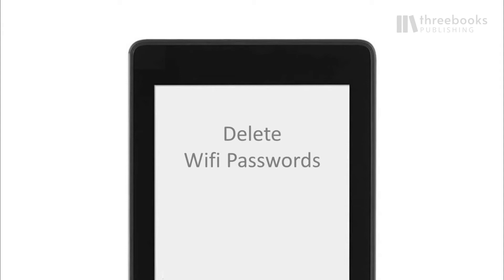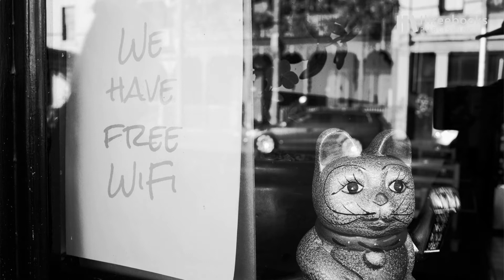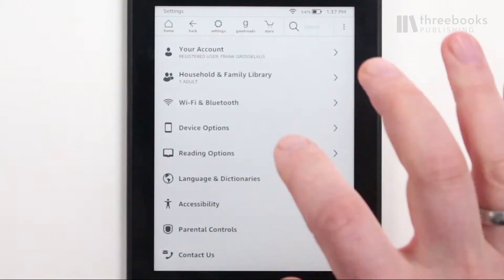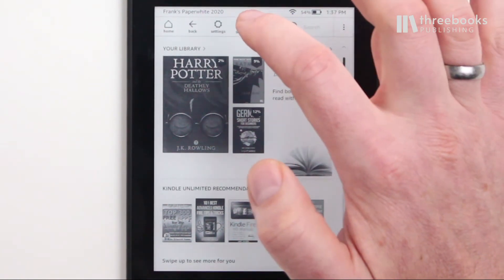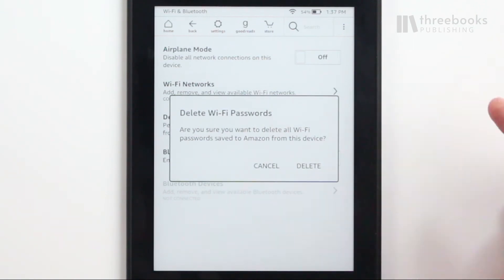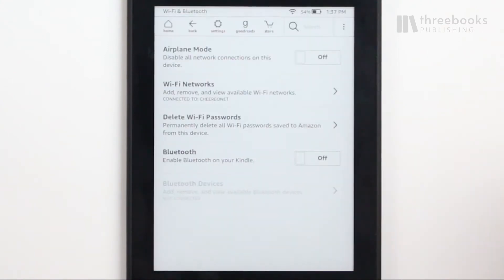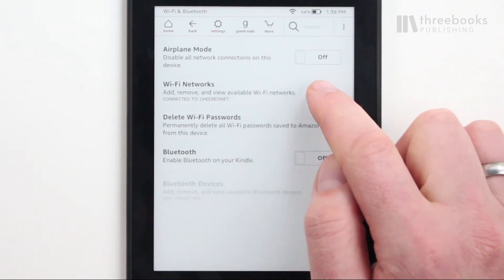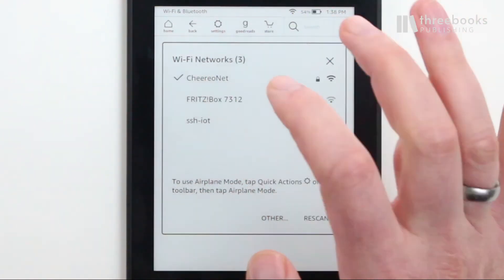Delete WiFi Passwords - Kindle Privacy | The Ultimate Kindle Tutorial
Any time you log into a WiFi anywhere with your Kindle, the device will not only remember that Wireless Network for the next time around. It will also save the WiFi-Passwords to the Amazon Cloud.

In case you use the Paperwhite at work, your employer might not be too happy about this fact, so you have the option to delete saved passwords
Got to the WiFi & Bluetooth Section  in the Device settings. Choose “Delete WiFi Passwords” and delete all passwords.

Unfortunately this setting is “All or nothing” - you can’t pick single networks and delete their passwords. Your delete them all or you keep them all. Makes sense to think about it for a moment before you hit the button.

OR Choose WiFi Networks, and if you are in the Network that you don’t want to use anymore in the future, Choose it from the list and tap forget.